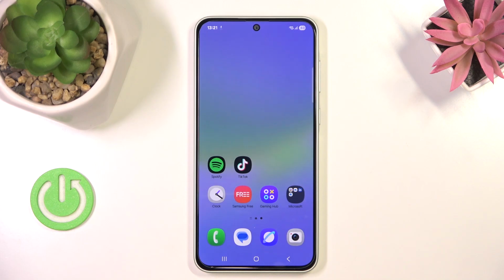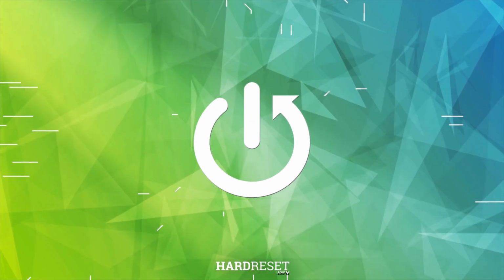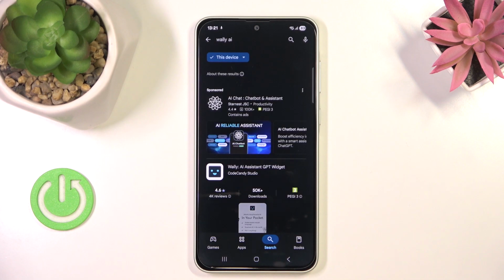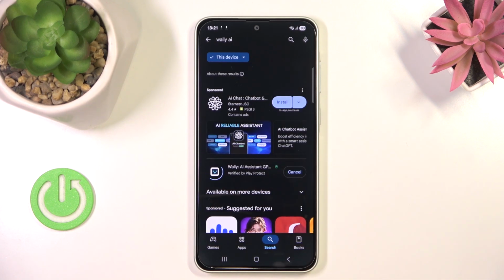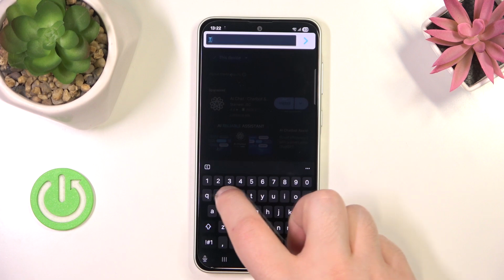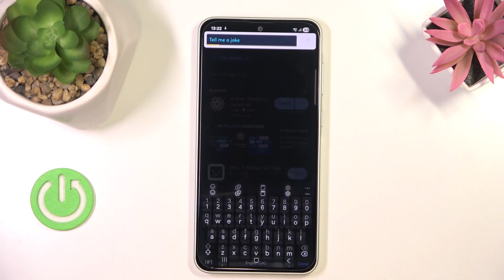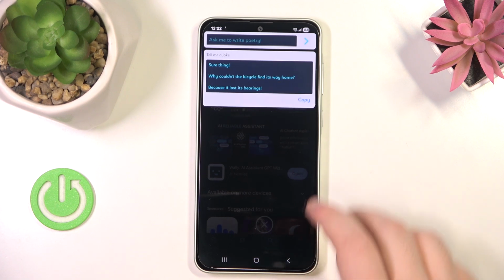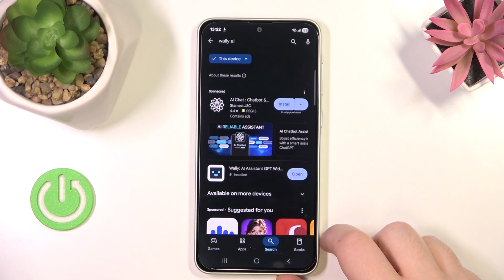How to Install Chat GPT Widget on SAMSUNG Galaxy A36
Installing the Chat GPT widget on your SAMSUNG Galaxy A36 gives you quick access to AI-powered chat interactions right from your home screen. With just a tap, you can instantly engage with Chat GPT to get answers, suggestions, or have a conversation on the go. The widget enhances your smartphone experience by bringing convenience and advanced AI right to your fingertips.

How to add the Chat GPT widget on SAMSUNG Galaxy A36?
How to install the Chat GPT widget on your SAMSUNG Galaxy A36?
How to set up the Chat GPT widget on SAMSUNG Galaxy A36?
How to place the Chat GPT widget on your SAMSUNG Galaxy A36 home screen?